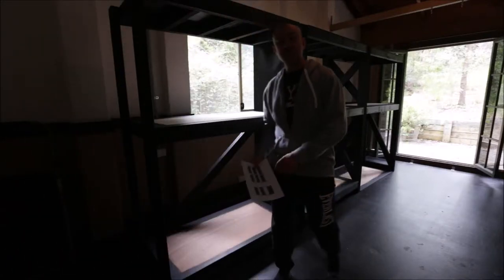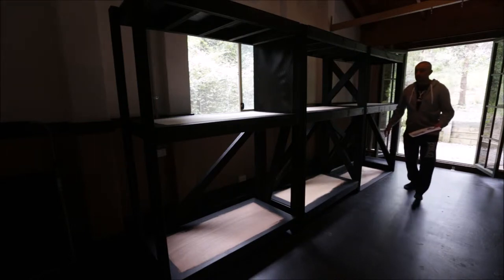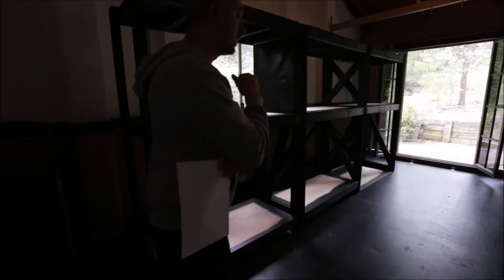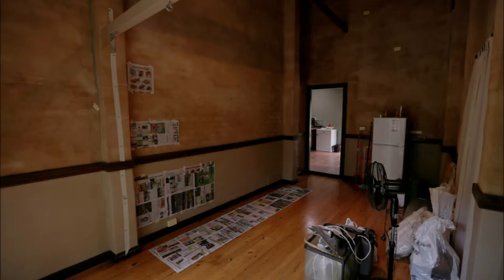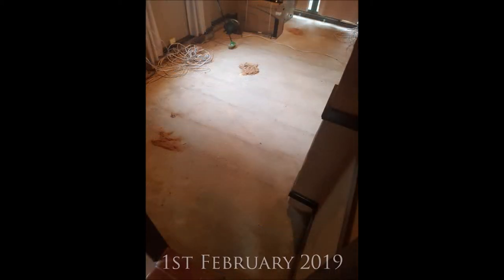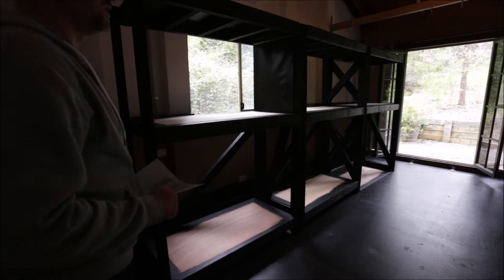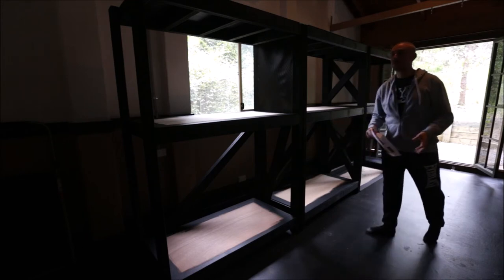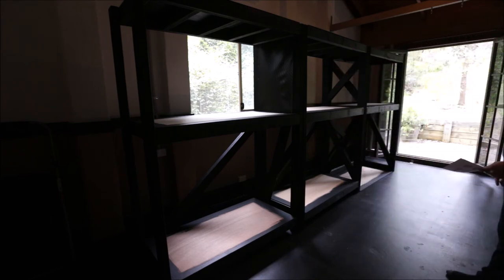Cichlid Fish Room Build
In this video I discuss the planning and progress I have made over the last few months to build my new Fish Room. About to take delivery of my 20 brand new fish tanks and large sump.

On this channel I show you how I set up my Fish Room, set up the plumbing for the filtration of all 20 aquariums to a central sump system and Cichlid husbandry.

Way more, regular content is on the way!